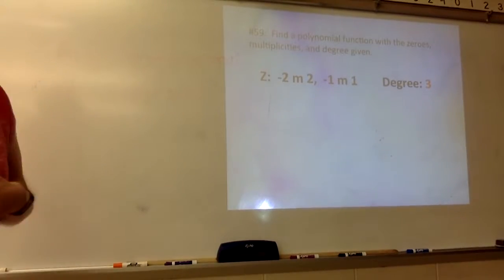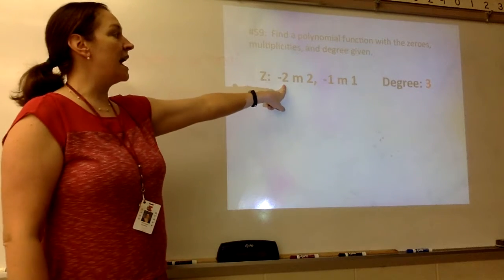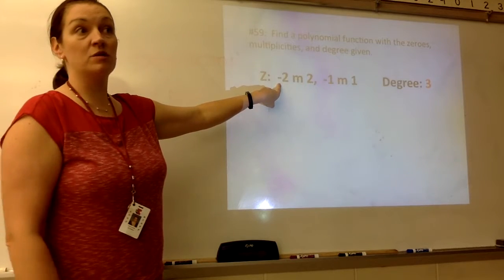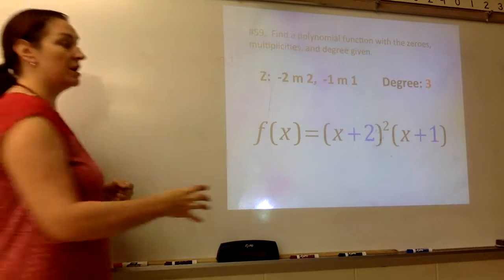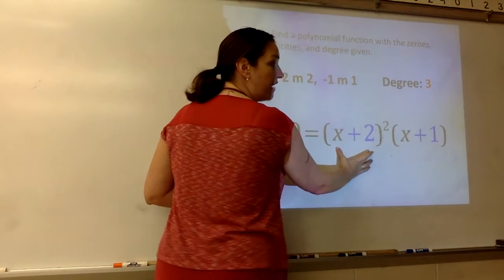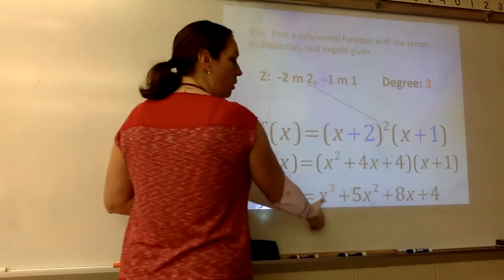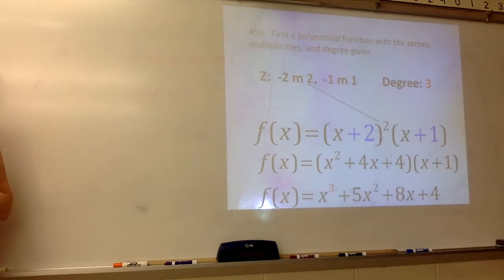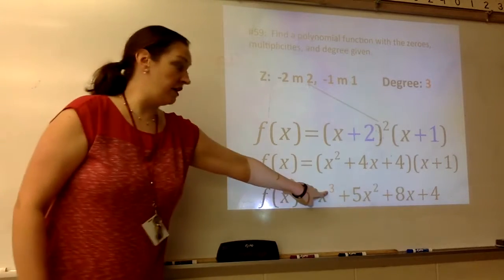HP U2 HW#59